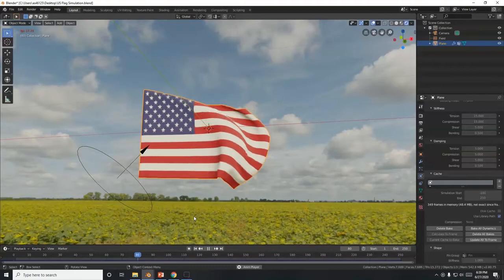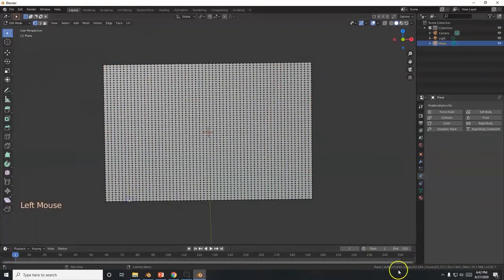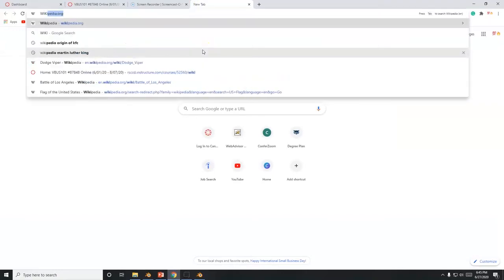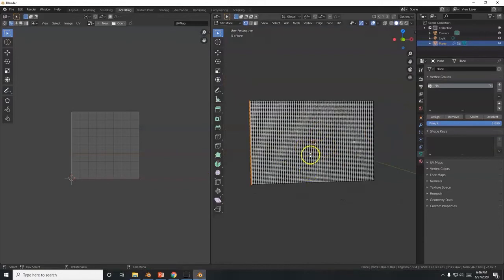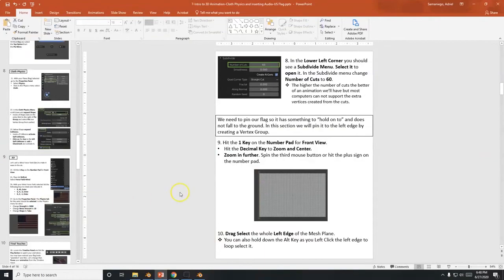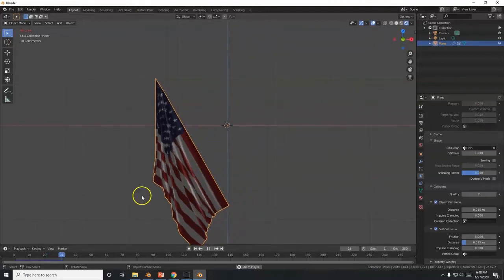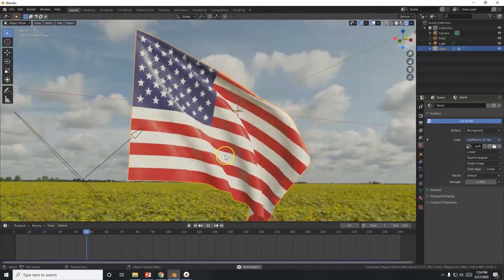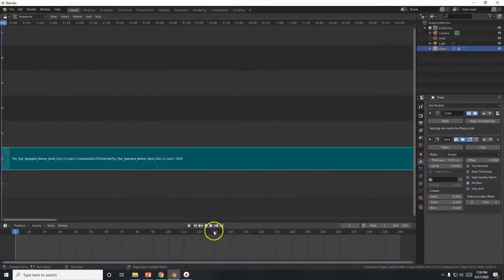How to Animate Cloth in Blender - USA Flag Animation-Beginner Tutorial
A quick and easy Blender 2.8 tutorial for beginners on how to animate the United States flag using cloth simulation in physics.